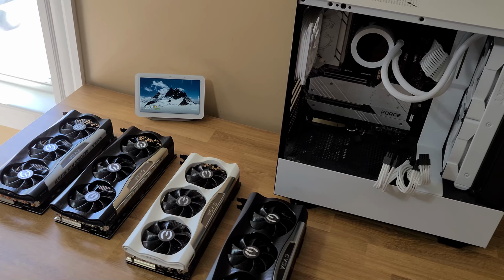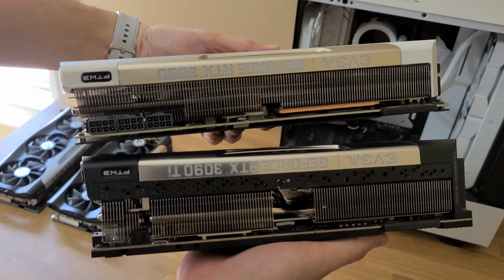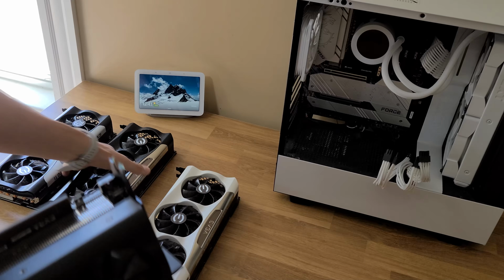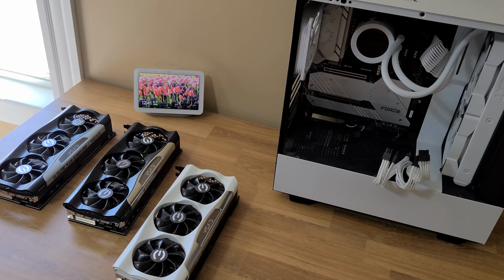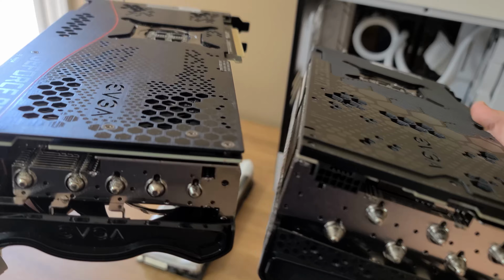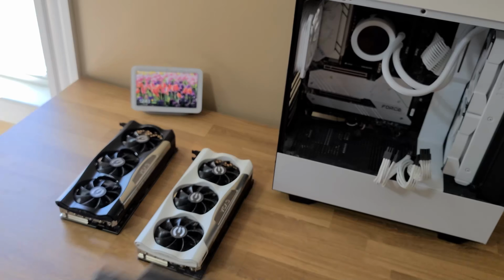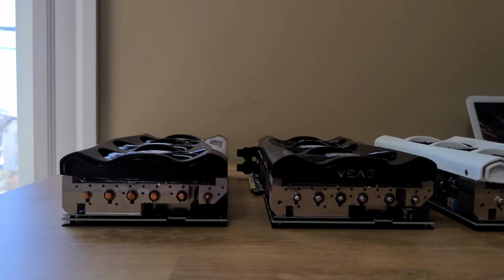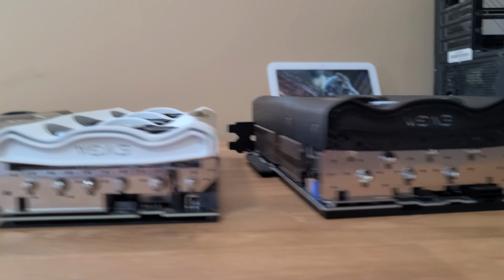EVGA GeForce RTX 3090 Ti / 3090 / 3080 / 3070 Ti FTW3 Ultra Comparison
VIDEO CONTENTS
00:00 - Overview
00:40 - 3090 Ti vs 3090
01:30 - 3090 Ti vs 3080
02:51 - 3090 Ti vs 3070 Ti
03:59 - Panning view of all cards

I just scooped up a newly released 3090 Ti. As I'm pulling apart my main rig, I took this opportunity to compare the current 3000 lineup to the new top dawg. Let me know if you have any questions, enjoy.